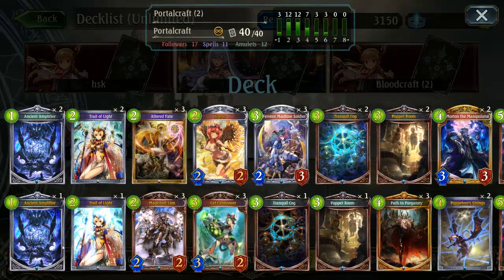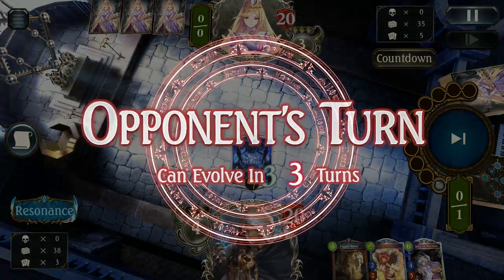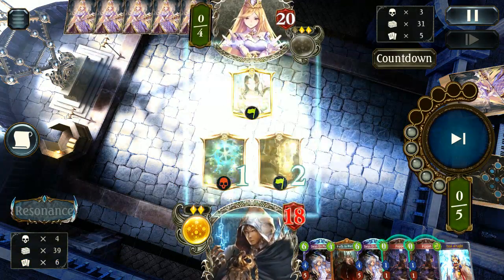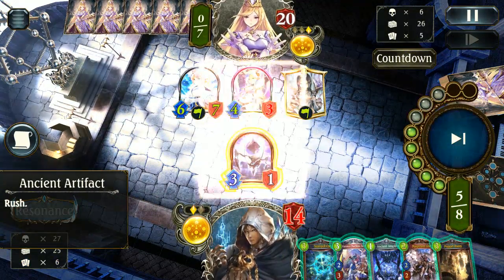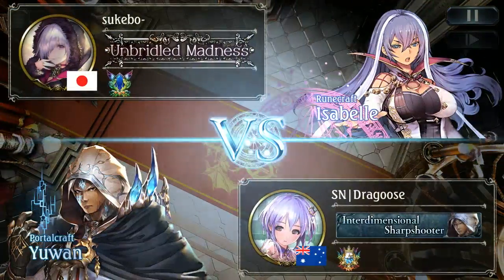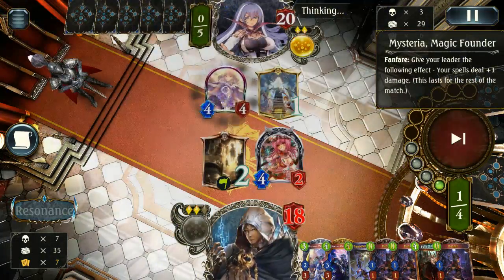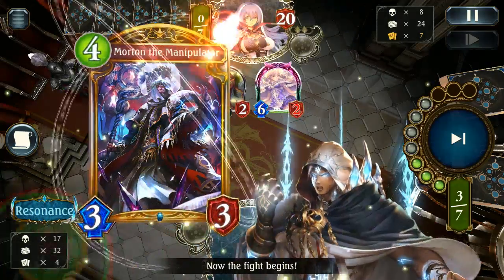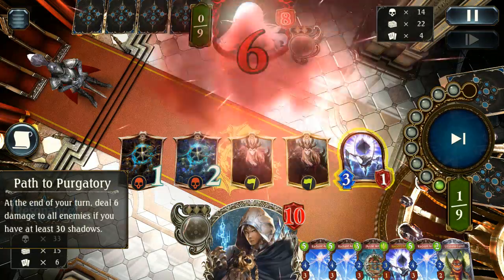Discard Forever - PtP Portalcraft Chronogenesis Deck! [Shadowverse]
Chronogenesis is Shadowverse's 7th card set. It's packed with 138 new cards, plus three leader cards from the 1st Birthday Card Popularity Poll.

Chronogenesis is the first set to feature cards from the eighth class, Portalcraft. It's about to launch Shadowverse into new dimensions with the Portalcraft leader Yuwan, the Resonance keyword effect, and the Artifact trait.